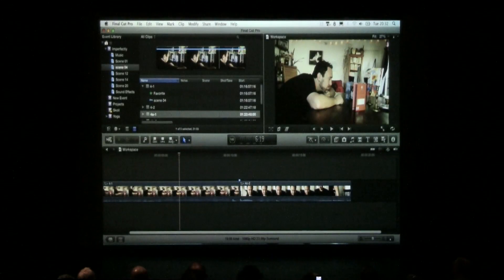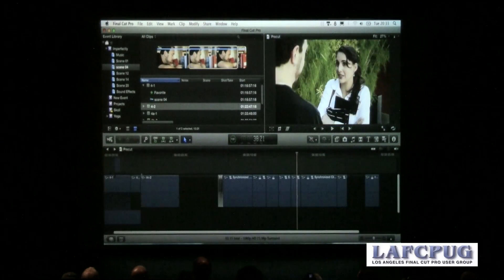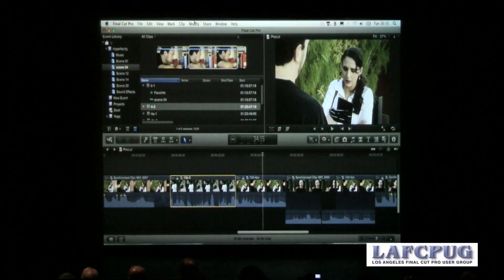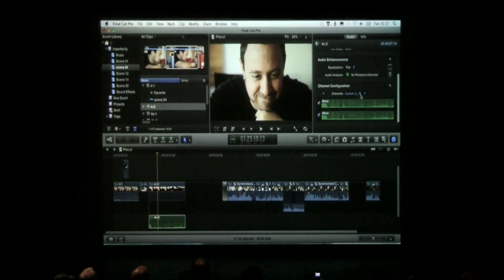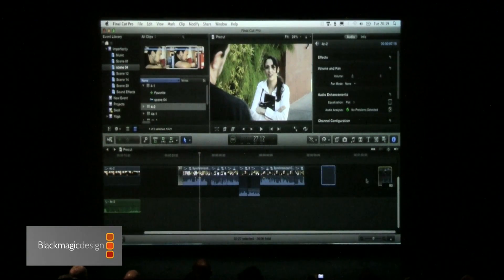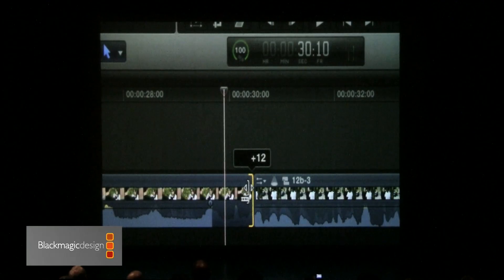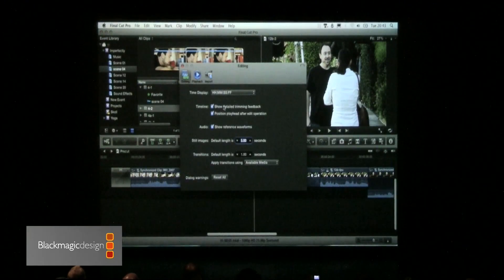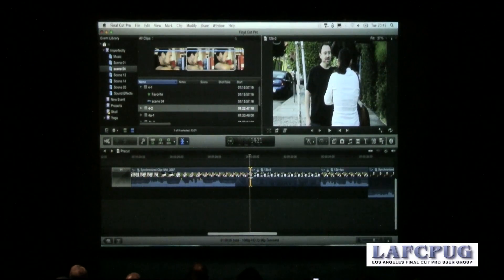Michael Wohl Editing in FCPX Part 2.mov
Michael Wohl shows some great editing tips in FCPX.